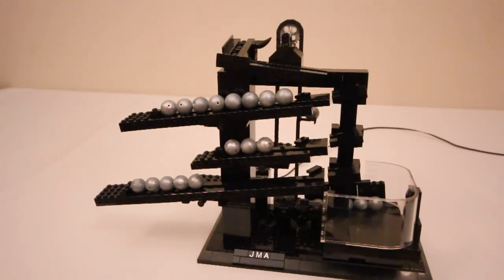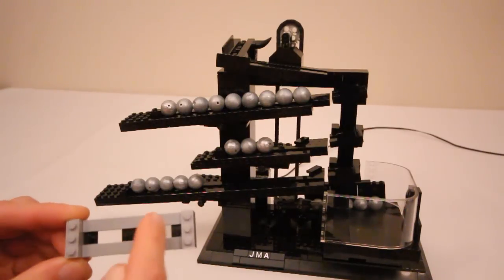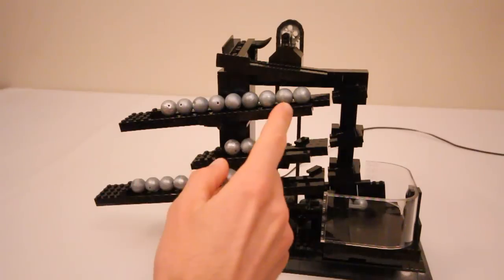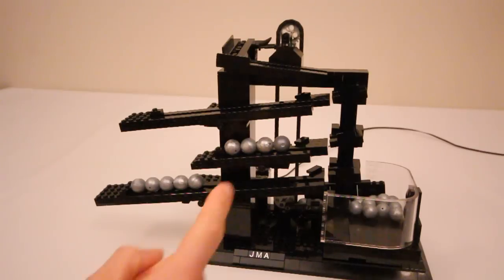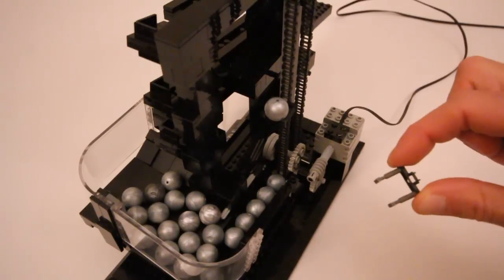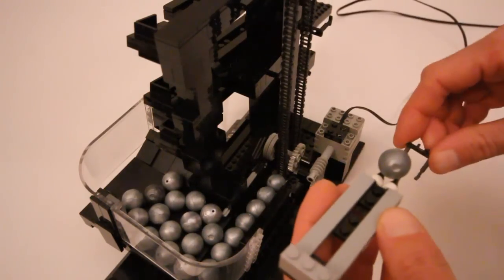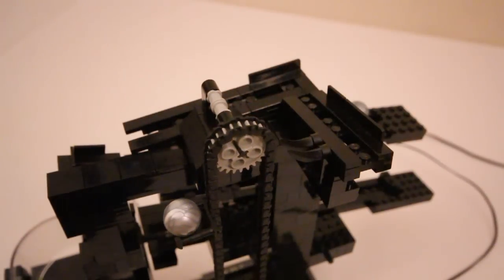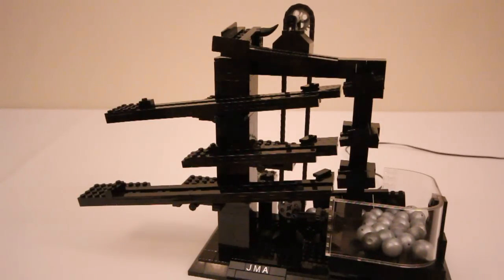LEGO Ball Clock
A custom working ball clock built entirely using LEGO parts. It is motorized, but uses a mechanical system of rails to display the time using balls, as described in the video.

These novelty clocks were invented in the 1970s by Harley Mayenschein. You can find more information about them

For those that have noticed it does not keep accurate time in the video. I just wanted to show off the mechanical components of the clock. In the video it is running off of a standard LEGO 9V motor, which ends up picking up a ball every 55 seconds. In order to keep accurate time, an actual timing motor/controller has to be used. This could be easily done using the LEGO mindstorms system.

More photos of this model can be found on my

Jason